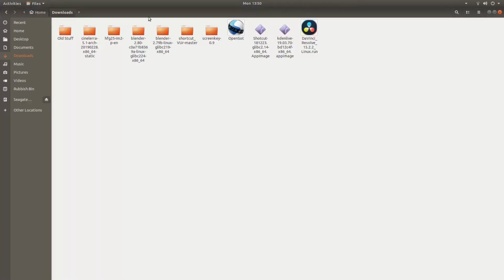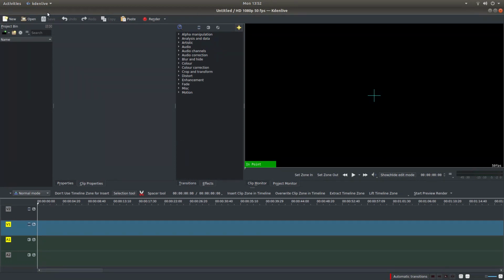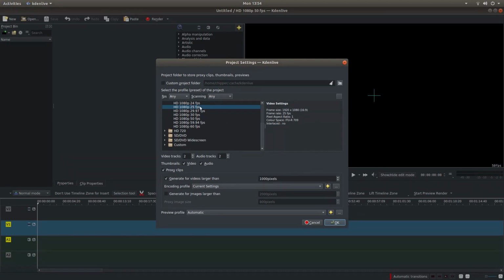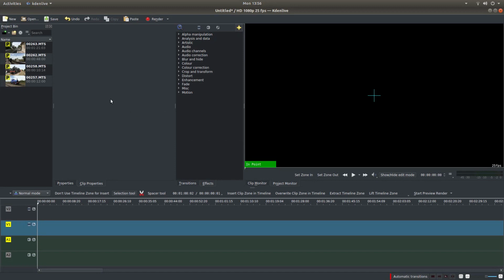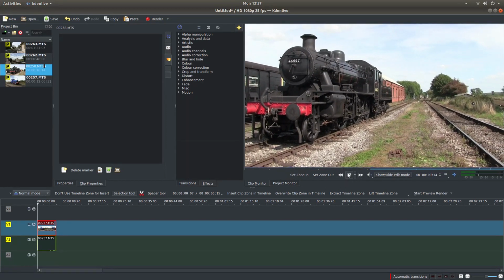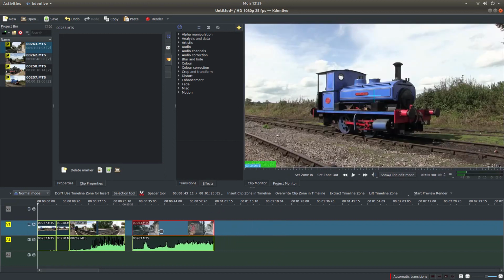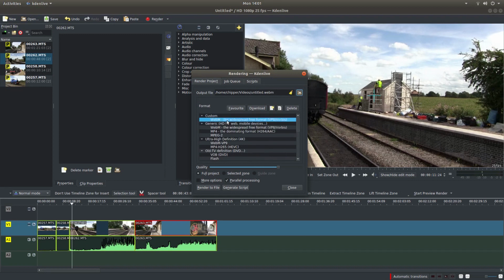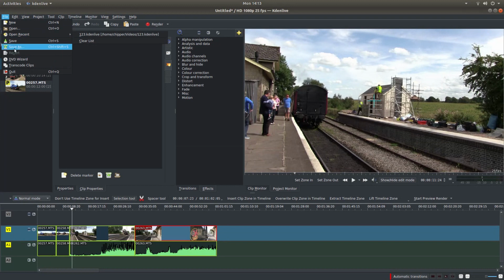Kdenlive V19 Beginners Tutorial: Quick And Easy Video Editing.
How to edit a sequence of video clips using kdenlive version 19.03.70 appimage and resolve the issue of sticking or jerky (lag lagging) playback. Also how to run/install an appimage.

KDE's Kdenlive makes use of MLT, Frei0r effects, SoX and LADSPA libraries. Kdenlive supports all of the formats supported by FFmpeg or libav (such as QuickTime, AVI, WMV, MPEG, and Flash Video, among others), and also supports 4:3 and 16:9 aspect ratios for both PAL, NTSC and various HD standards, including HDV and AVCHD. Video can also be exported to DV devices, or written to a DVD with chapters and a simple menu.
Kdenlive has multi-track editing with a timeline and supports an unlimited number of video and audio tracks.
Tools to create, move, crop and delete video clips, audio clips, text clips and image clips. Configurable keyboard shortcuts and interface layouts.
A wide range of effects and transitions. Audio effects include normalization, phase and pitch shifting, limiting, volume adjustment, reverb and equalization filters as well as others. Video effects include options for masking, blue-screen, distortions, rotations, colour tools, blurring, obscuring and others.
Ability to add custom effects and transitions.
Rendering is done using a separate non-blocking process so it can be stopped, paused and restarted.
Kdenlive also provides a script called the Kdenlive Builder Wizard (KBW) that compiles the latest developer version of the software and its main dependencies from source, to allow users to try to test new features and report problems on the bug tracker.

Like some other technologies, the cost of video editing has declined over time. The original 2" Quadruplex system cost so much that many television production facilities could only afford a single unit, and editing was a highly involved process that required special training. In contrast to this, nearly any home computer sold since the year 2000 has the speed and storage capacity to digitize and edit standard-definition television (SDTV). The two major retail operating systems include basic video editing software - Apple's iMovie and Microsoft's Windows Movie Maker. Additional options exist, usually as more advanced commercial products. As well as these commercial products, there are opensource video-editing programs. Automatic video editing products have also emerged, opening up video editing to a broader audience of amateurs and reducing the time it takes to edit videos.
Video editing can be used for many purposes such as education, entertainment, and documentation.[
    • Virtual reality—Advancements are being made to help with editing spherical video used in virtual reality settings. The ability to edit in virtual reality was created so that users would be able to check their video edits in real time, without having to continually view the video in a headset between edits.
    • Social media—Video editing can be used for entertainment and other purposes on YouTube and other social media sites.